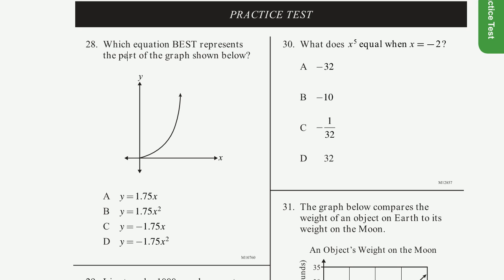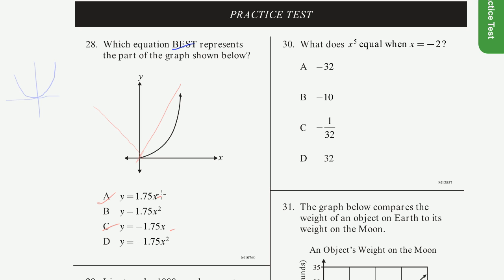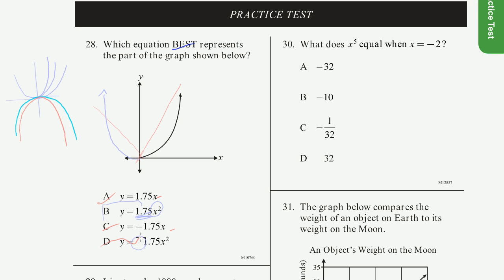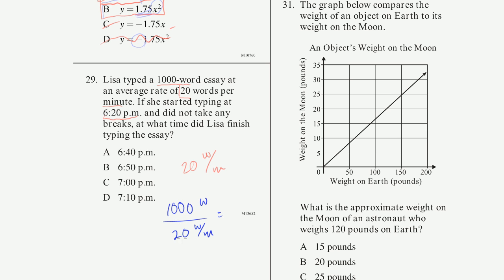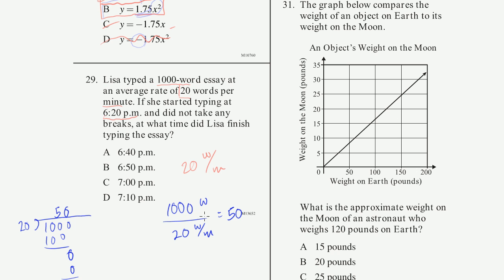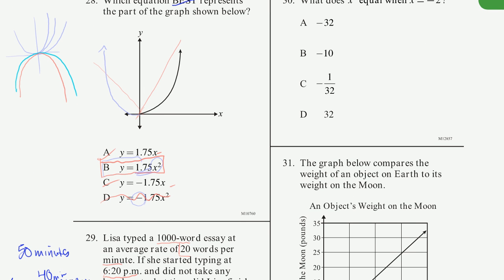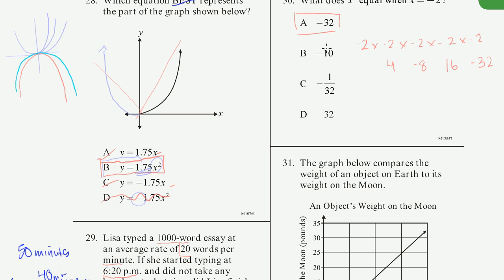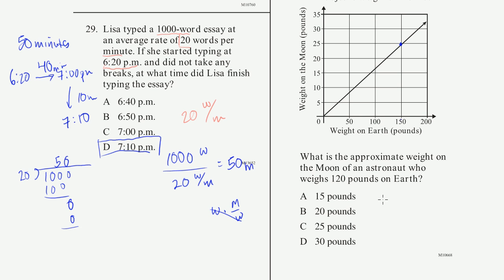CAHSEE practice: Problems 28-31 | Khan Academy